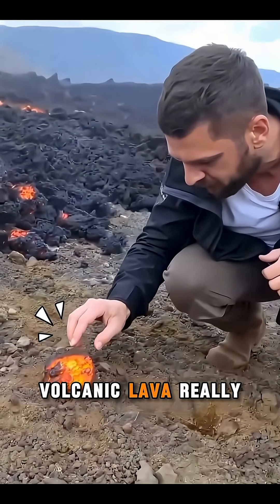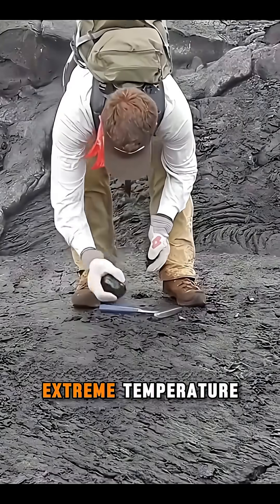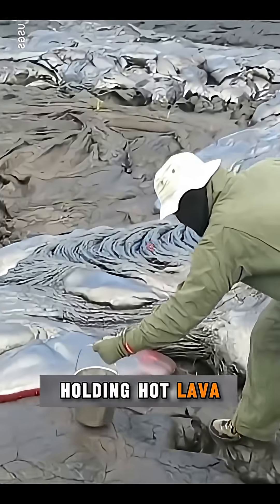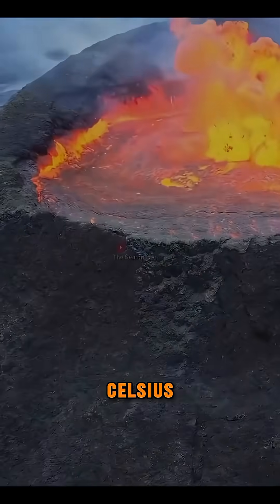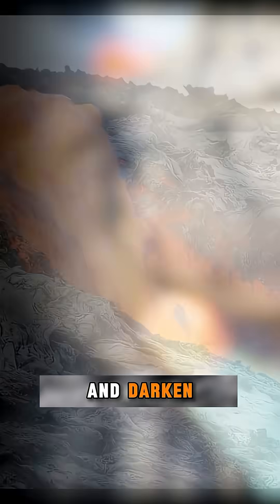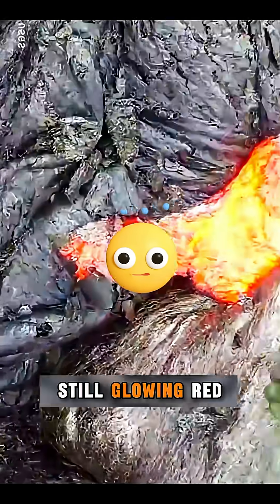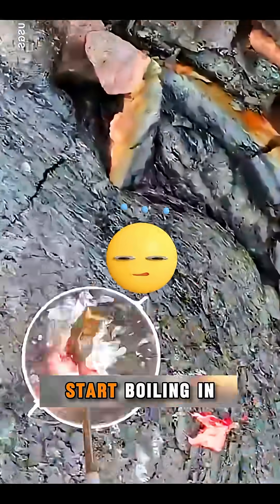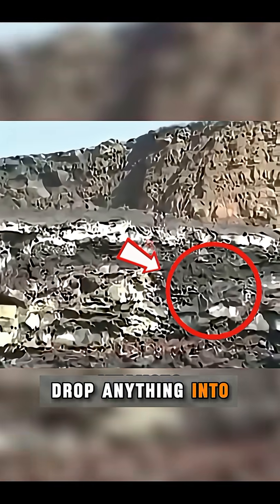How Hot Is Lava Really? Extreme Heat Facts You Won’t Believe | Volcano Science Explained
✅ YouTube Description

How hot is volcanic lava, really?
Even standing above glowing red lava can feel like getting splashed with boiling water.
Gloves melt, objects burn, and even dark-looking magma can still be scorching hot inside.
Some lava flows reach around 600°C, while temperatures inside a crater can rise to 1200°C or more.

Discover why cooling lava darkens on the surface, why water boils instantly when magma touches it, and how dangerous volcanic heat truly is.

🎥 This content is created using artificial intelligence.

✅ Keywords (SEO – USA)

how hot is lava

lava temperature facts

volcano science explained

magma heat levels

extreme lava heat

glowing red lava

how lava cools

boiling water lava experiment

volcano crater temperature

AI generated science content